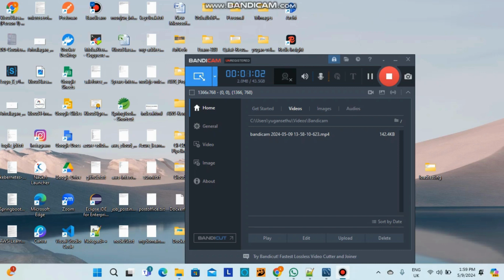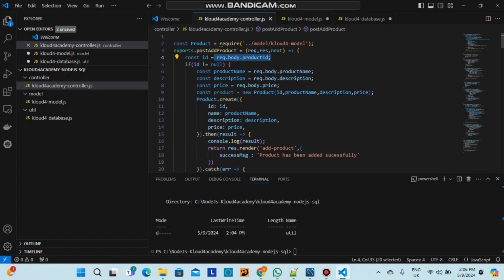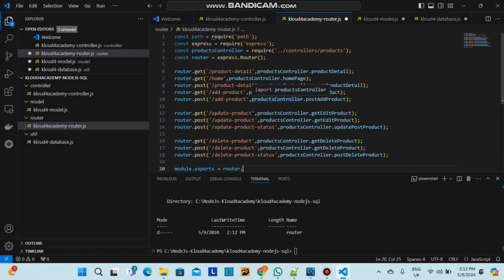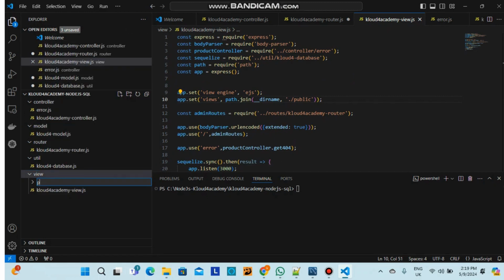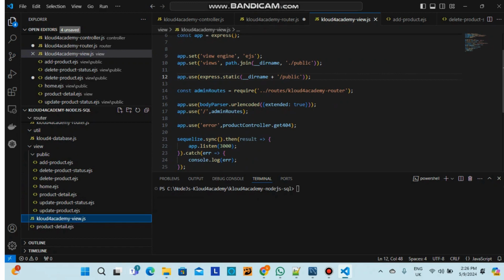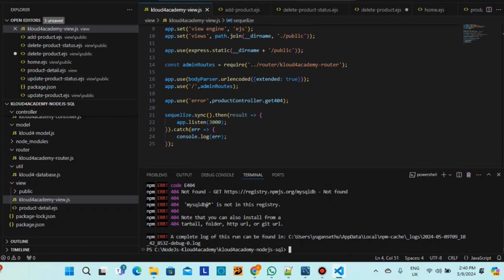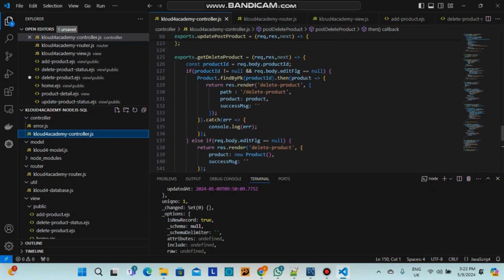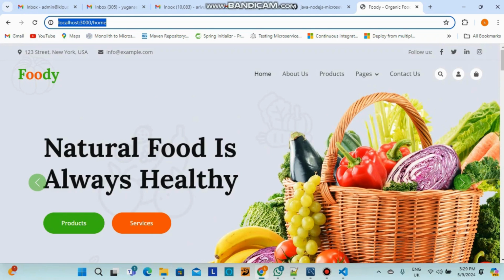NodeJS Complete UI flow with Sequelize